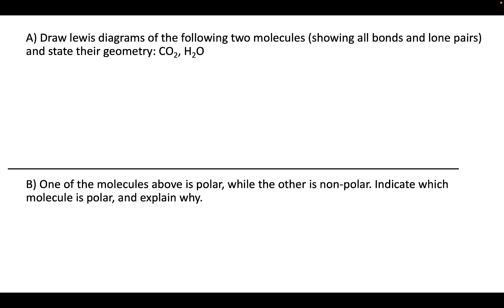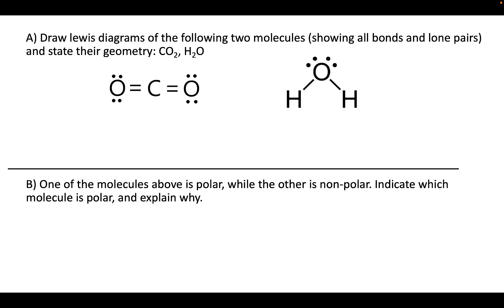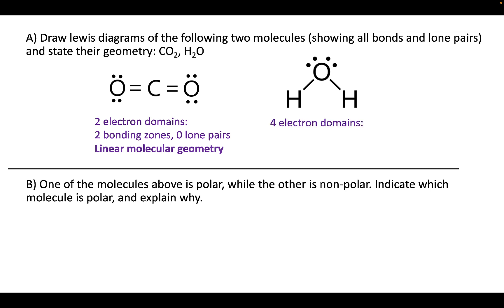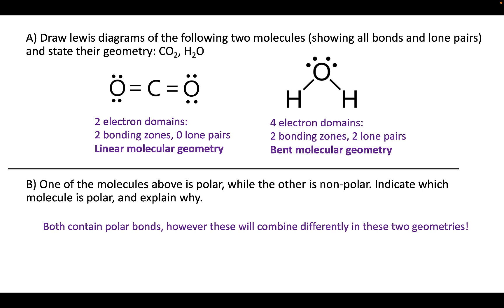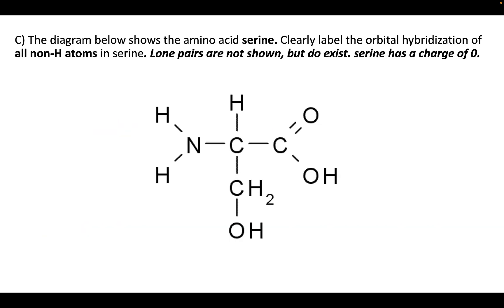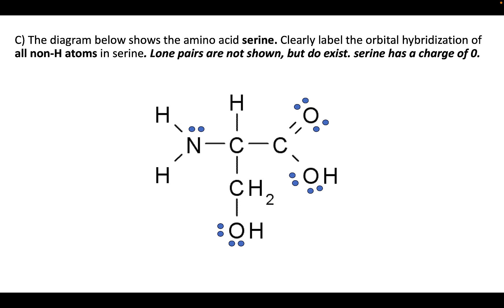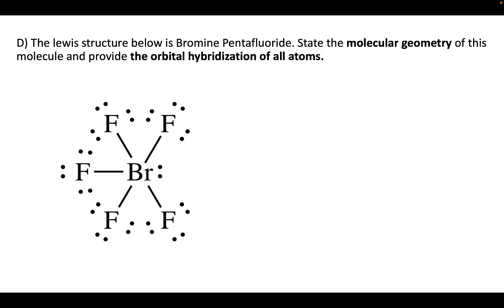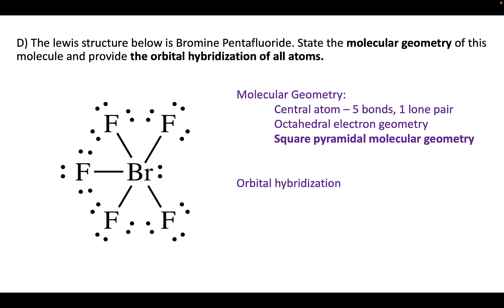Post-Video Quiz Solution - Module 14